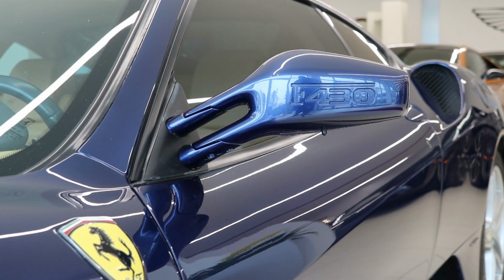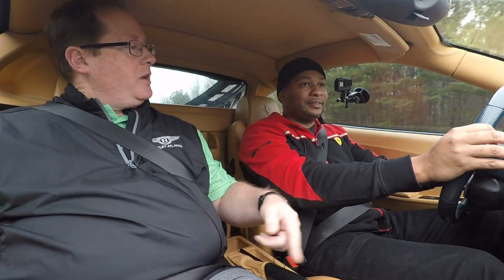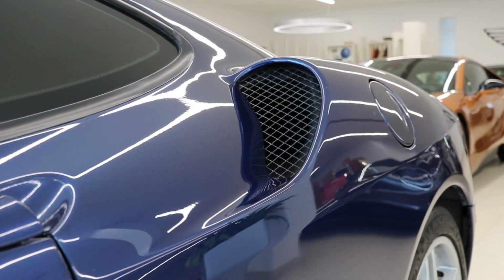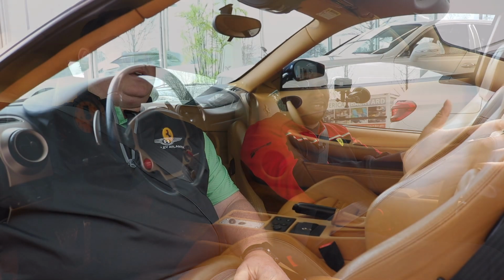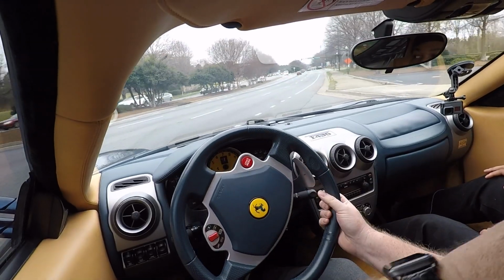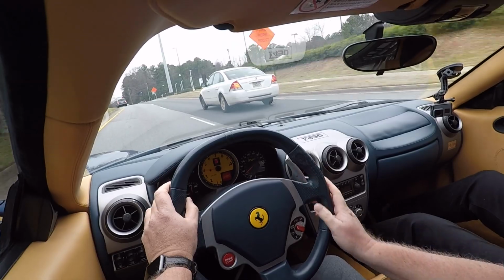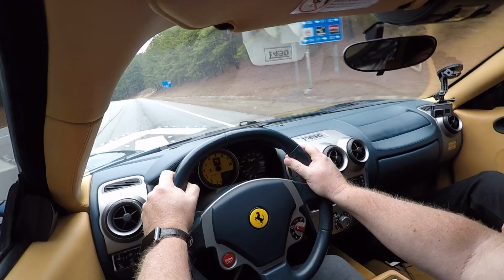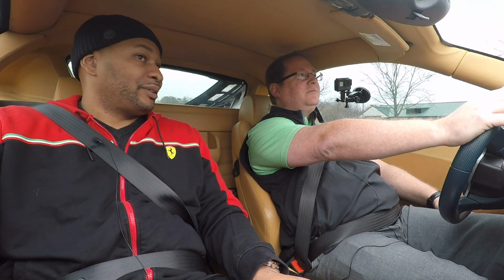Modern Classics Episode 2: The Ferrari F430 Berlinetta F1 Coupe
What's going on Car Family?!?  Let's check out the F430 from my favorite brand, Ferrari!!!